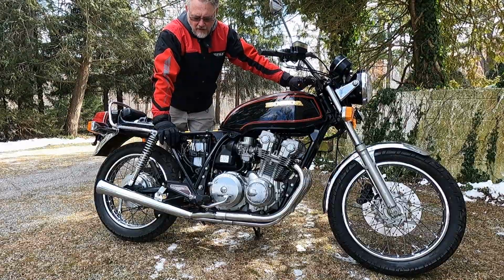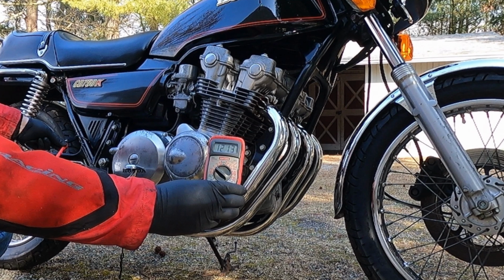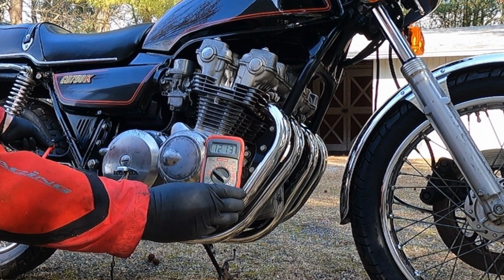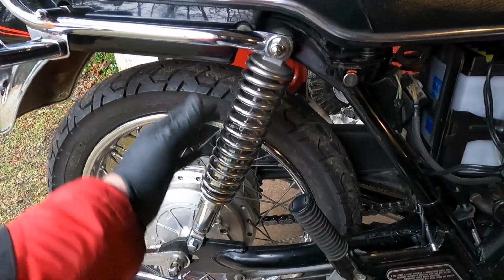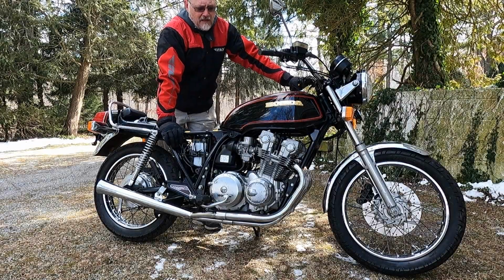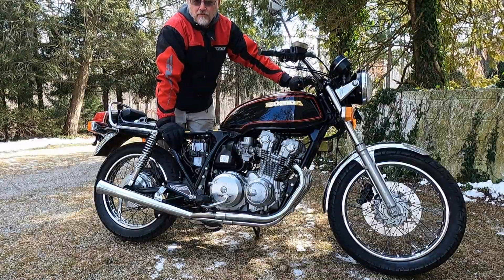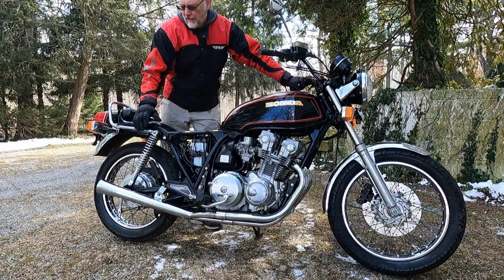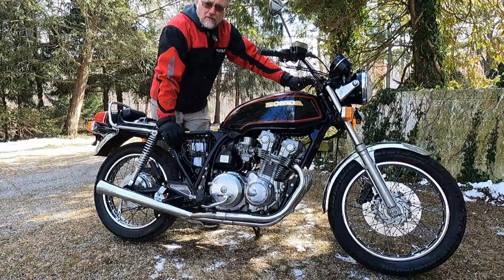Honda CB750 Restoration - Part 8 - New Regulator & CDI Boxes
Electrical gremlins delay the first ride! In the last episode, I finally got the 1979 Honda CB750K fired up. Excited to go on a test ride, I did a final check and discovered there was an issue with the charging system. All my lights worked but unfortunately, the charging system wasn't charging. After ordering and installing a new regulator (the cheapest of the electrical system parts) the bike still wasn't charging. So... I ordered a new Rick's stator and continued working on other areas of this barn find project. Can I get this bike running well? Let's find out together!